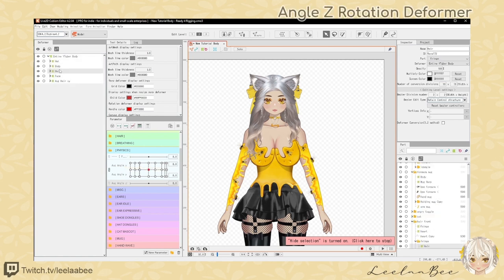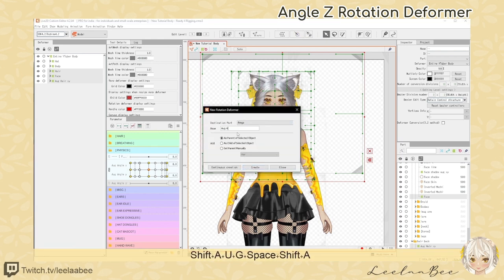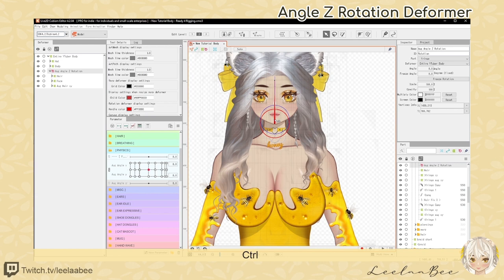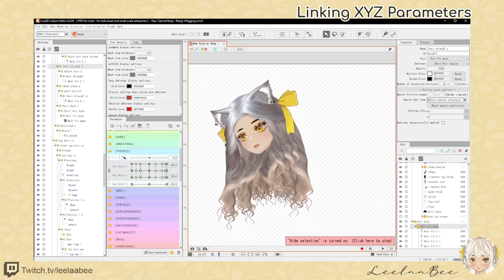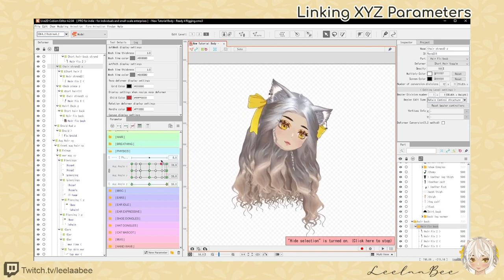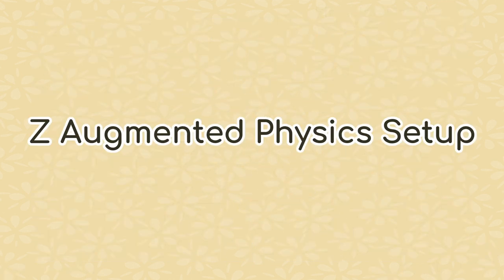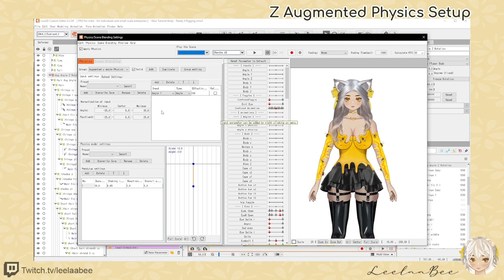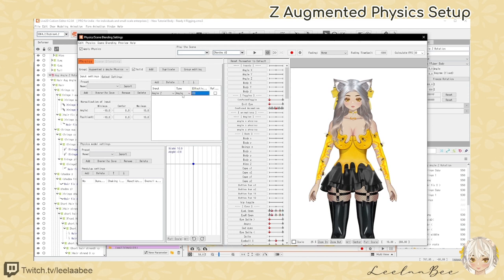【HOW TO: Head Angle Z Rig + Augmentation Physics!】Live2d step-by-step guide! Ep7 ꕥ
【HOW TO: Head Angle Z Rig + Augmentation Physics!】Live2d cubsim step-by-step guide! Episode Seven.
❥VTuber: Leelaabee

In today's video, we cover head angle z rigging as well as augmented angle z physics! Augmented physics is a tiny bit more advanced; please check out my previous video on 'Augmented XY Head Angle Physics' for a full explanation of augmentation in Live2D Cubism if needed! Otherwise, if you don't care for the extra bounce that augmentation has to offer, feel free to just rig your model on the default XYZ parameters.

Sorry, my mic was weird in this video (please pretend it was intentional... for some audio variety maybe...?) 😅💀

Our next video will be on hair rigging and physics! The jellyfish hair bounces (hair angle y) and the flowy worm wiggles (hair angle x)!

This video leads on from Episode 6 where we covered head XY rigging! Let's have fun and complete our head angles! :D

ꕥ BEGINNER-friendly content ꕥ

▬▬▬▬▬▬▬▬▬▬ CHAPTERS ▬▬▬▬▬▬▬▬▬▬

00:00 - Introduction & Overview
1:16 - Z Parameters
02:38 - Angle Z Rotation Deformer
05:10 - Neck Z Angles
06:47 - Hair Tilt for Z Angles
09:21 - Linking XYZ Parameters
11:43 - Finishing Neck Warps XYZ Keyforms
13:26 - Z Augmented Physics Setup (Physics/Scene Blending Settings)
17:40 - VTube Studio Test
19:17 - Summary & Outro

▬▬▬▬▬▬▬▬▬▬ RESOURCES ▬▬▬▬▬▬▬▬▬▬

▬▬▬▬▬▬▬▬▬▬ PREVIOUS EPISODES ▬▬▬▬▬▬▬▬▬▬

▬▬▬▬ LINKS ▬▬▬▬▬▬▬▬▬▬▬▬▬

▬▬▬▬▬▬▬▬▬▬ CREDITS ▬▬▬▬▬▬▬▬▬▬

🎵  Video BGM -